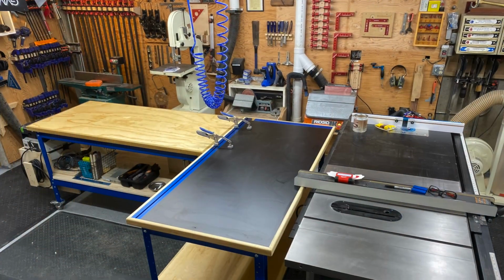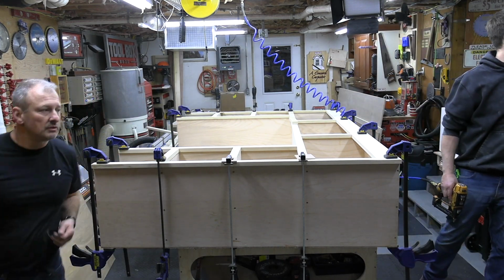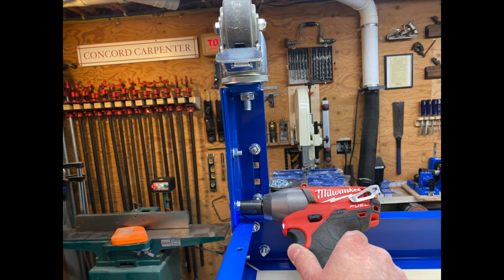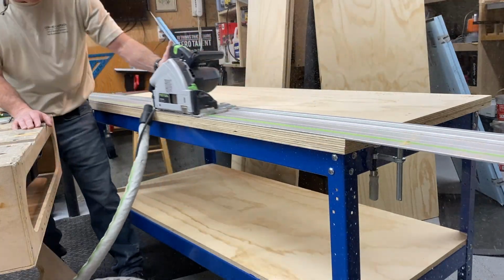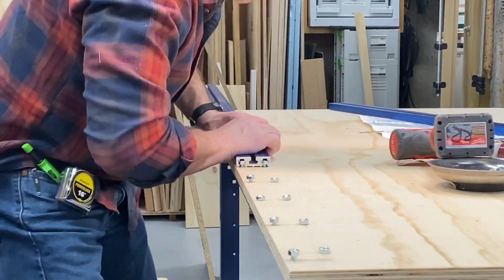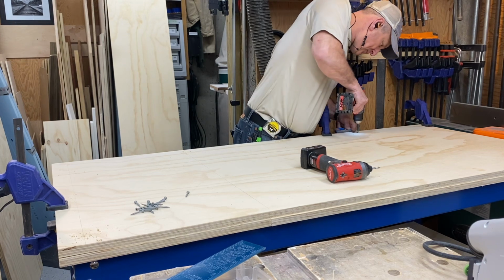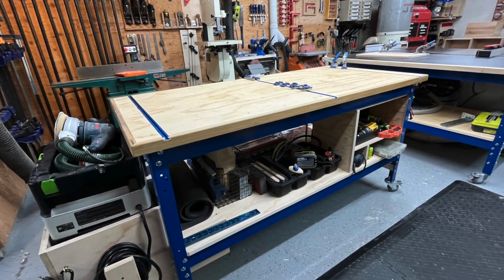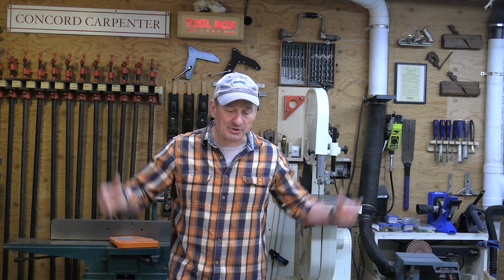Building Mobile Work Benches | Small Shop Solution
Small Shop Workbench Solutions |   Kreg Universal Work Bench

For years my table saw outfeed table doubled as my workbench assembly table. The main reason for this is a lack of space, but also my outfeed area sits in the central area of my shop. This setup worked great until it didn’t. It doesn’t work when you are knee-deep into a project on your assembly table and realize that you need to rip something on the table saw, that’s when the trouble starts.

The Paulk Workbench

Through the years, I’ve gone through many iterations of shop workbench and am always on the look for that unicorn small shop workbench solution. Currently, I’m using the Paulk workbench, which has been great, but not a total solution, for me. Once a heavy project is built on the Paulk bench my table saw becomes useless for anything other than small rips.

The Paulk table is the right size for my shop but for it to work well, I’d need to be able to split it in two and put it on casters. That got me looking at the KREG Universal workbench.

KREG Universal Workbench

The Kreg Universal bench is a system of rails and adjustable height legs that are available in multiple sizes. By combining two different sized legs and five different sized rails, you can create a customized workbench with a lower shelf, or a tool stand, an outfeed table, or an assembly stand. The KREG bench comes in 15 possible sizes from 14" x 14" up 64" x 64" – with two different, adjustable heights.

o 31 to 39” height
o 17-1/4" to 23-1/4"height

The Kreg bench can also accept 3-inch casters, with ½” threads, dual-locking, swivel movement mechanism. Each caster has a load-bearing rating of 150 pounds.  The 600lbs capacity appealed to me.
28" x 64" Universal Bench with Standard-Height Legs
I locked my sights on the 28” x 64” universal bench and decided that I would build two tables, both on casters. This would allow me several workbench configurations:
1. Bolt or clamp the two together for one large assembly table
2. Split the two, keeping one as the outfeed and the other as a narrower assembly table.
3. Roll one or both around the shop as needed
Table Saw Outfeed Table and Tabletop

With a 10-inch overhang my 28"-wide by 64" KREG Universal Bench measures 30” x 66”.

My table saw is 35-1/4” high which meant I could use the adjustable standard leg kit to achieve my heights with two layers of ¾” plywood for my top. The leg levers have a 6-inch adjustment range. Having both tables at the outfeed height is crucial for me when cutting long material, or sheet stock. In the end my KREG table came to 35 1/8” – acceptable for me.

I also added the Kreg Clamp Trak to two sides of the sub-table and then filled in the tabletop with Melamine. This flush mounting keeps the Clamp Trak below the surface of my outfeed top. The Clamp Trak allows me to use the Kreg Bench Clamp of any t-track accessory to clamp materials along two edges of my table.

Outfeed Tabletop | Materials Used
Some woodworkers expect their workbench top to get messy and don’t care. And they choose cheaper material for the top or plan to change it out regularly. For my outfeed table, I chose to use ¾” black melamine [laminate] for its impact resistance, low maintenance, and the black laminate matches my Delta Unisaw black outfeed table.
The melamine comes in a ¾ x 4’ x 8’ sheet and is durable and smooth. As an outfeed table sliding across this sheet is effortless. As an assembly table the surface is smooth and easy to wipe glue off and is wear, scratch, scuff, and mar resistant. I installed this top with screws from the bottom side facing up.
The tabletop is a total of 1-1/2”, the top is Melamine with a sublayer of ¾” AC plywood. For the tabletop edges, I overhang the table 1” and attached Poplar wood, edge banding. I used a ¼” round over bit to smooth the Poplar edge banding. For the bottom shelf, I used ¾” AC plywood
Assembly Table

For the assembly table, I used two layers of ¾” AC plywood. I choose plywood for this table because I want the ability to be able to install screws or other fasteners as needed into, the top. [Melamine would not be a good choice for this.]  Additionally, I can sand this top to clean it, or replace it by removing 10-12 countersunk screws.

For the tabletop edges, I overhang the table 1” and finished it off with 1-1/2” Poplar wood, edge banding. I used a ¼” round-over bit to smooth the Poplar banding.

Note-   The Poplar banding was glued and fastened to the bottom layer only. This will facilitate the replacement of the top layer if needed.